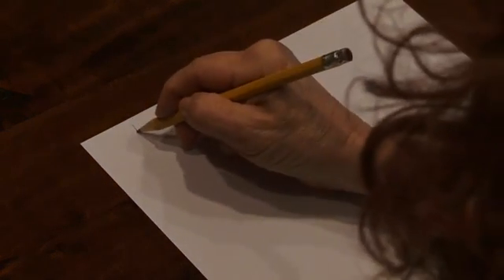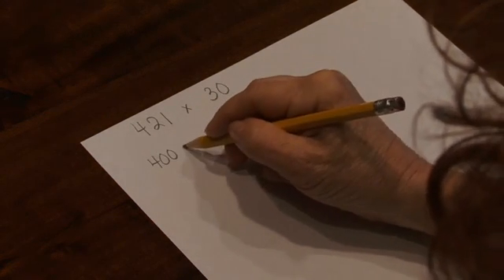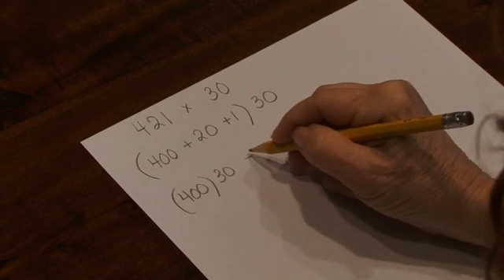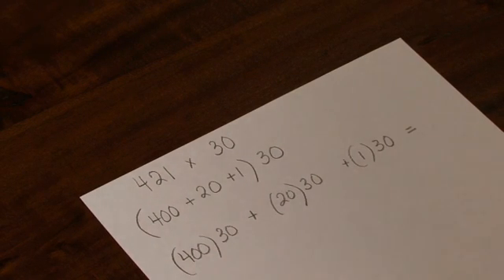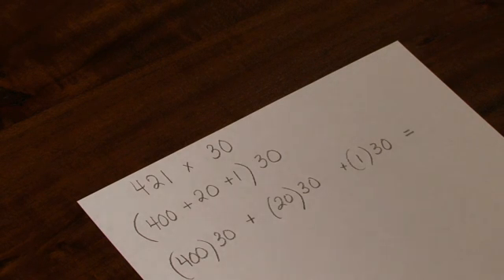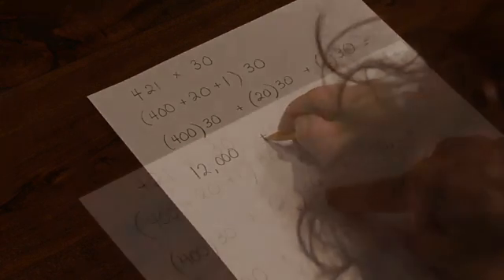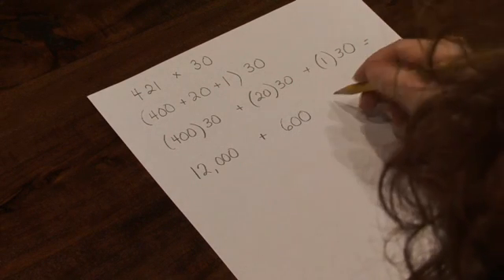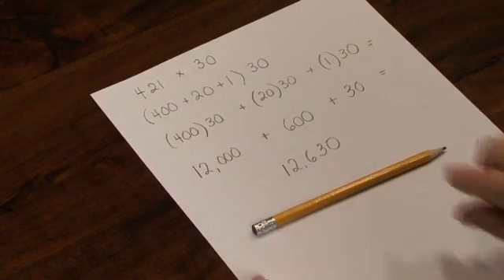Distributive Law of Multiplication w 2 Digit Numerals on Paper